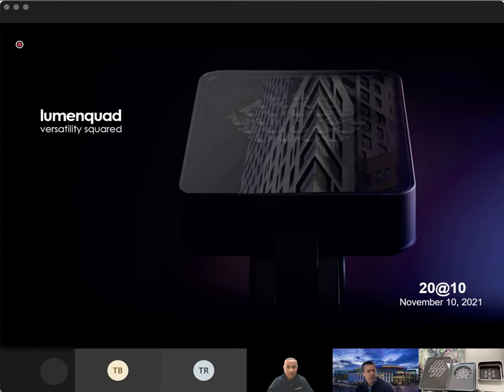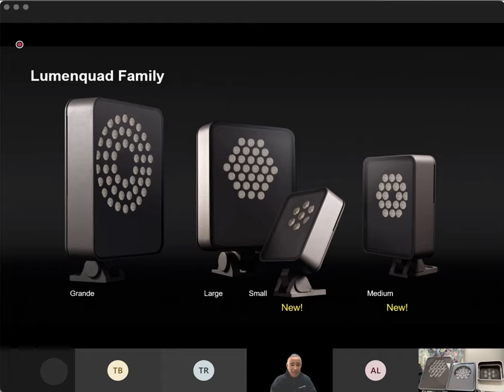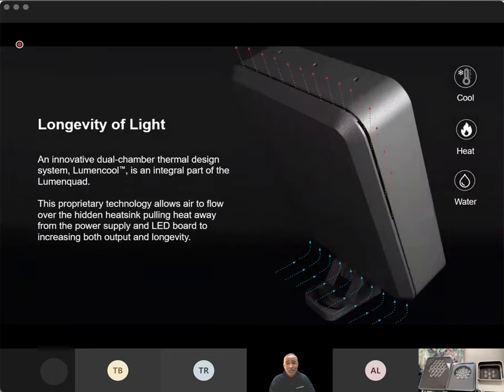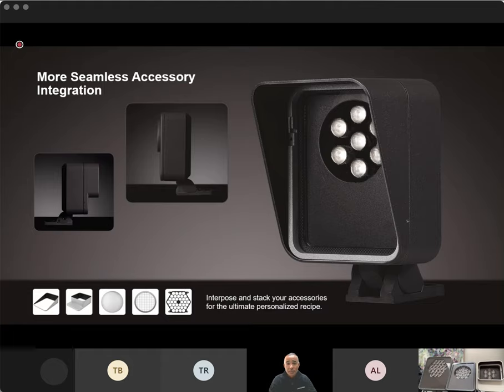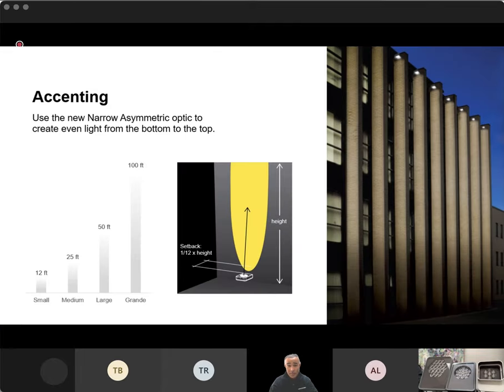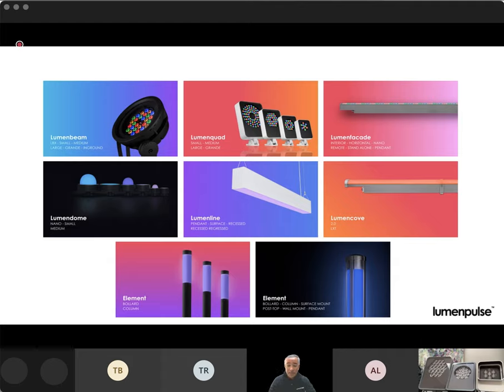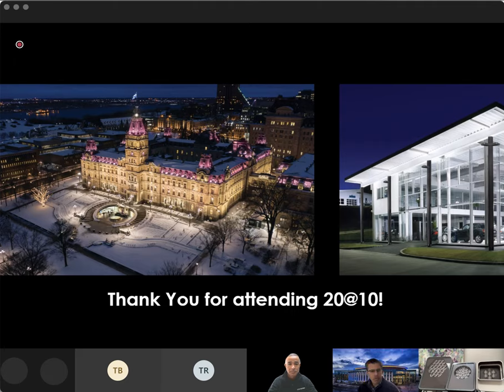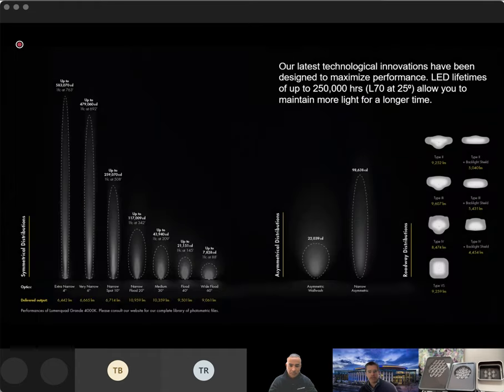20@10 Lumenpusle - Lumenquad Aired Nov 10 2021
Versatile and Stylish LED Projectors
Lumenpulse - Lumenquad
Presented by Guest Speaker: Paul Dailey, Regional Sales Manager, Lumenpulse

LUMENPULSE
Designs, develops and manufactures a wide range of high performance and sustainable specification-grade LED solutions for commercial, residential, institutional, and urban environments. Their luminaires offer a ‘crayon box of options’ - myriad choices of optics, colors, accessories and finishes - that allow designers to solve all types of lighting challenges.